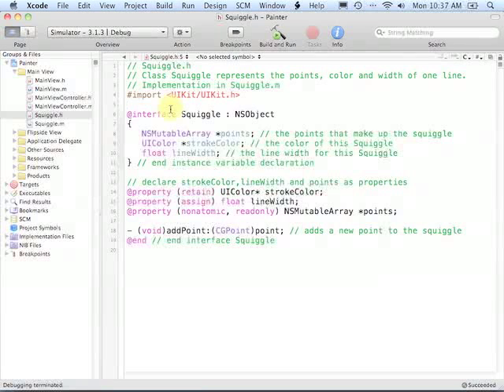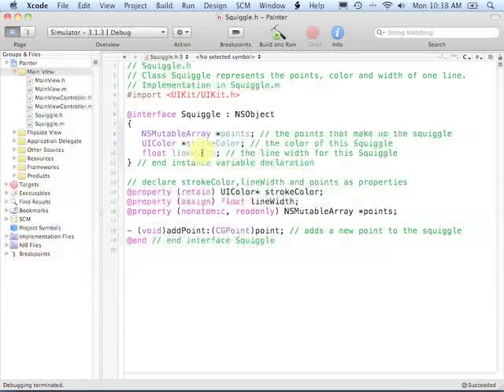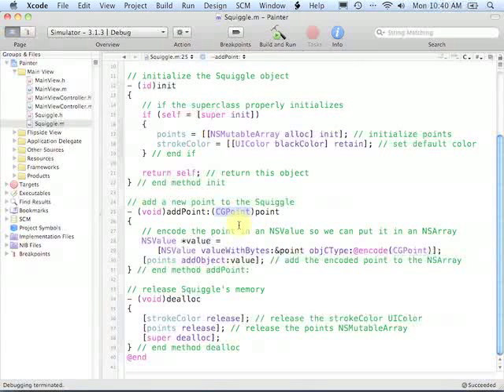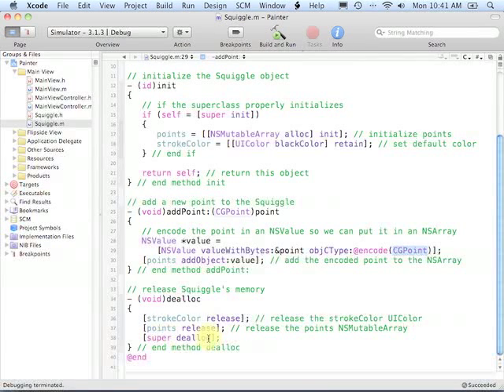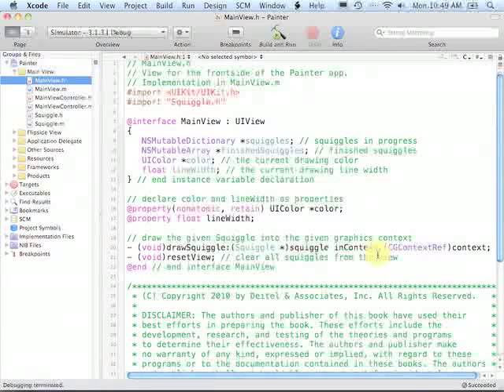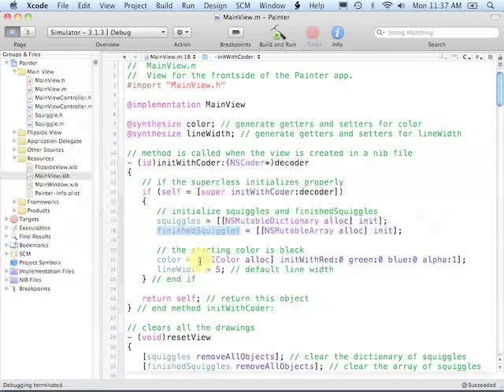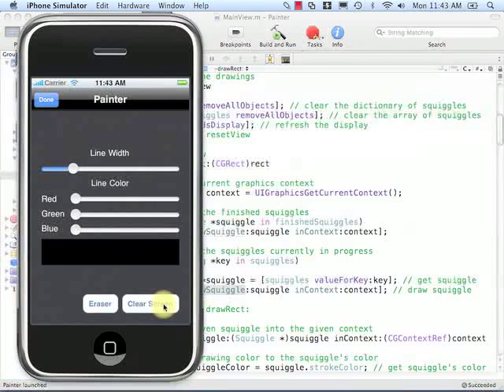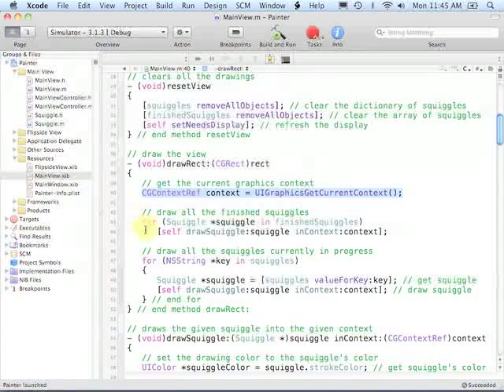iPhone App Development Fundamentals LiveLesson Video Training: Using the Painter Application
This is a sample video lesson from, iPhone App Development Fundamentals LiveLessons Video Training, by Deitel & Associates, Inc.

Description:
This LiveLesson video training course gives you everything you'll need to start developing great iPhone apps quickly and--once you've joined Apple's fee-based iPhone Developer Program--to get them up and running on the App Store. The LiveLesson uses an app-driven approach--each new technology is discussed in the context of 14 fully tested iPhone apps (7700 lines of code), complete with syntax shading, code walkthroughs and sample outputs. Apps you'll develop include:

Welcome
Spot-On Game
Route Tracker
Tip Calculator
Cannon Game
Slideshow
Favorite Twitter® Searches
Painter
Voice Recorder
Flag Quiz Game
Address Book
Twitter® Discount Airfares
By Lesson 3 you'll be building apps using Xcode®, Cocoa® and Interface Builder. You'll learn object-oriented programming in Objective-C® and build apps using the latest iPhone 3.x technologies including the Game Kit, iPod library access and more.

iPhone Fundamentals LiveLessons includes practical, example-rich coverage of:

• iPhone SDK 3.x, XCode®, Interface Builder

• Object-Oriented Programming in Objective-C® and Cocoa®

• Collections, GUI, Event Handling

• Controllers, Application Templates

• UIView, Multi-Touch™

• Core Audio, Core Animation, NSTimer

• Tables, UINavigationController

• Map Kit, Core Location, GPS, Compass

• Photos, iPod Library Access

• Serialization